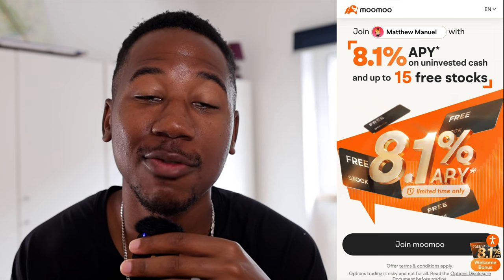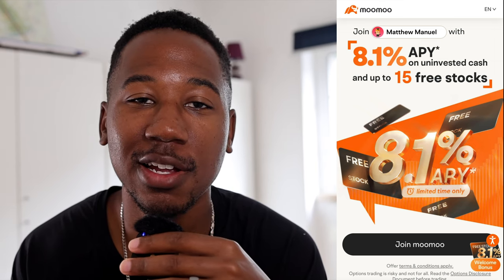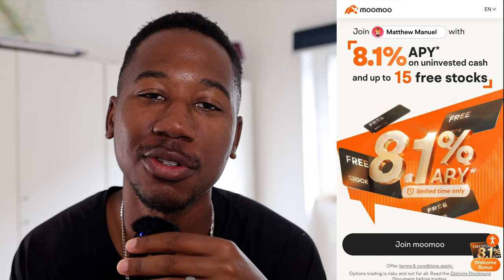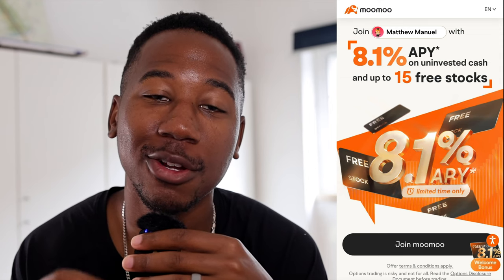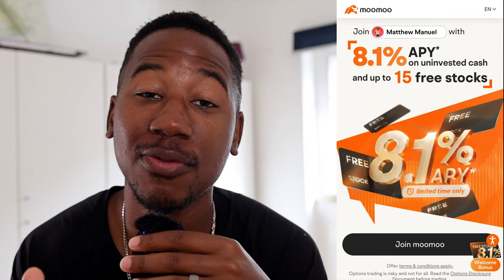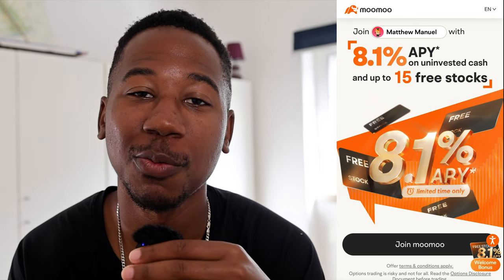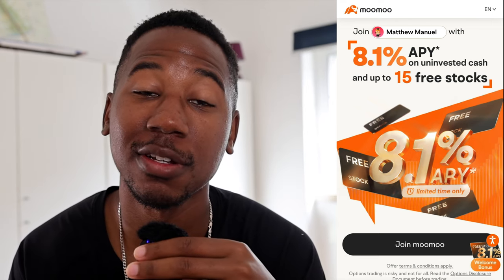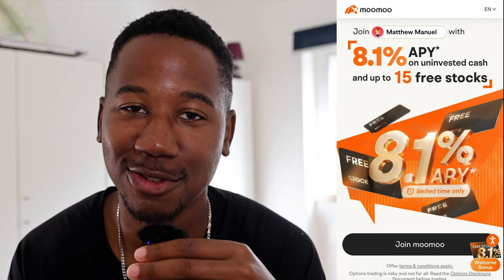GME SHORT SQUEEZE EXPLAINED: USING A BOTTLE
In this video: you should gain a basic understanding of what a short squeeze is and what is going on with GME. I do my best job to explain the situation using a water bottle.